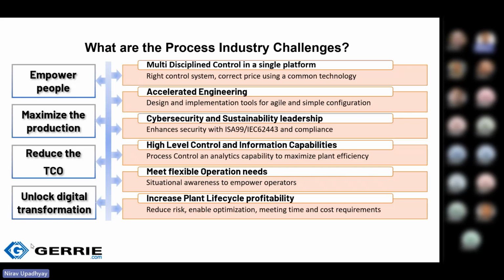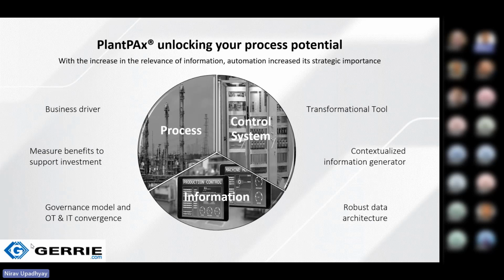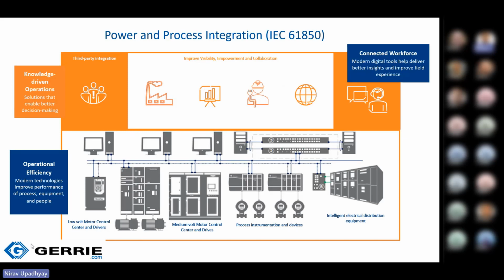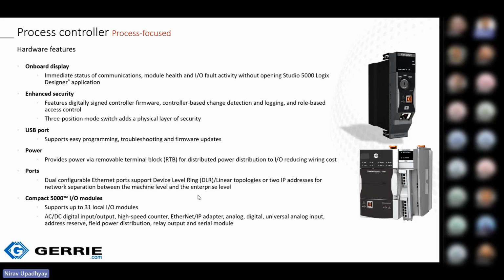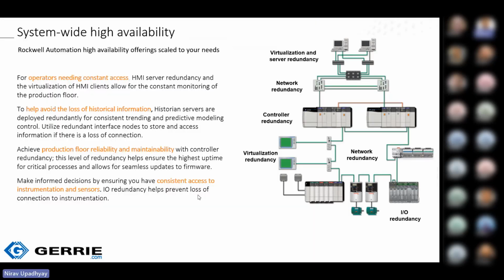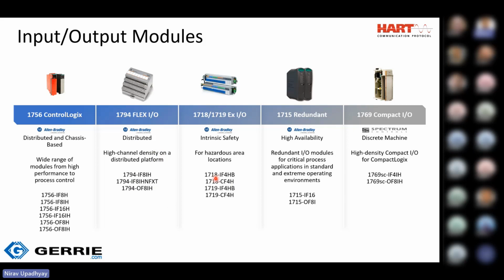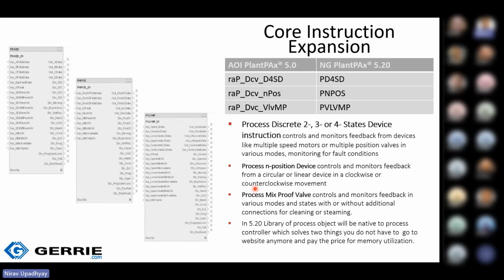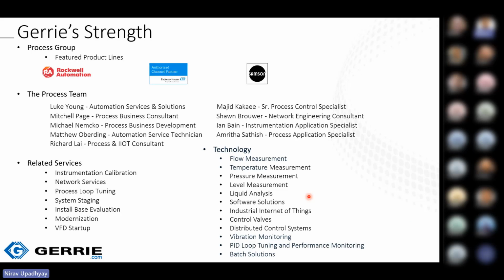What is a Process Controller Webinar